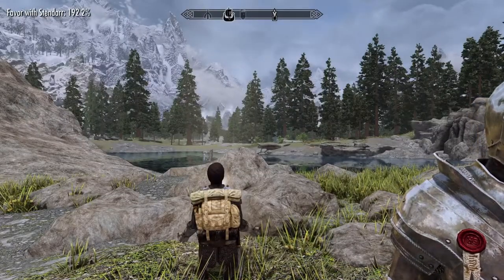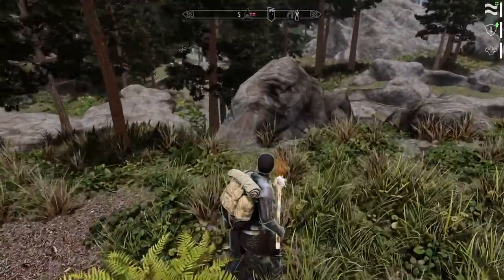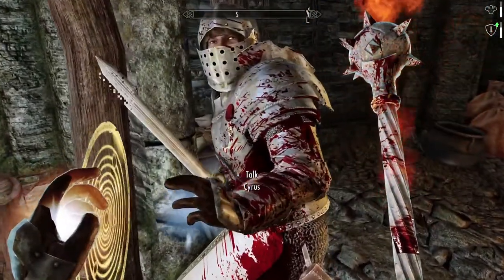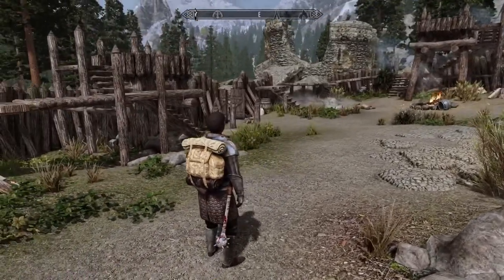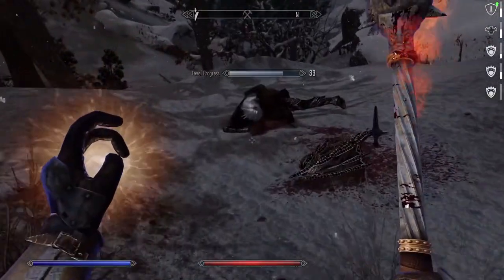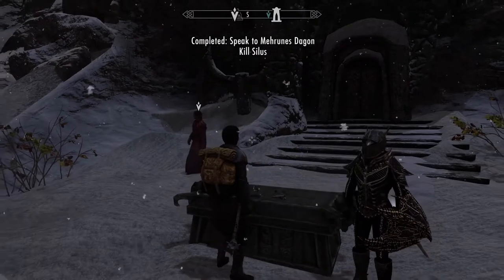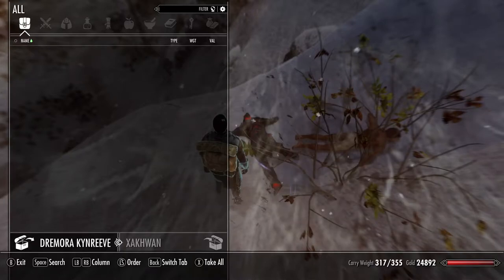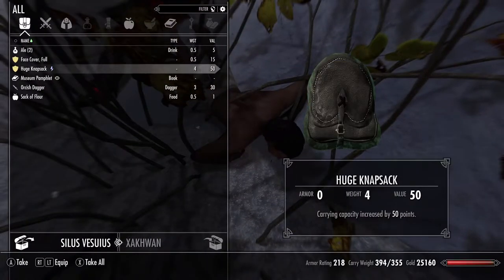Skyrim SE [Vigilant Of Stendarr] Pieces Of The Past Pt. 2 of 2 Ep.18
Xakhwan, half Redguard, half Breton, was a former Battlemage from Hammerfell who was badly injured fighting off Thalmor troops. He was found near the boarder of Skyrim by members of the Vigilant of Stendarr.  At death's door, the only way to save him was to bring him back to the Hall of The Vigilant where rites of devine restoration could be performed. During the months that passed he was also indoctrinated into the beliefs of Stendarr. Or so they thought. By dragging him into the light he could now see the darkness in everyone...the evil.  Little did the Vigilant know Xakhwan's beliefs were now far more radical than their own.

Swapped Natural and Atmospheric Tamriel for Cathedral Weathers w/ Lucid ENB
Omitted:
Cutting Room Floor (I like the glowing flesh spells)
Grass mods (I always thought the grass looked fine)
Added Mods:
Vanilla Armor Replacer
Realistic Armor
Unplayable Faction Armor
Proper Crossbow Integration
Meridia Revoiced
Dawnguard Delayed
Colorful Magic
Convenient Horses
Convenient Carriages
Pandorable's NPCs
Fried's Male Skin Textures (Boxer shorts)
Extended Character Creation Options
Natural Skin Tones
Elegant Beauty Stunning Eyes Remastered
JS Purses And Septims SE
JS Dragon Claws SE
Strange Runes (Dr. Strange Spell Casting)